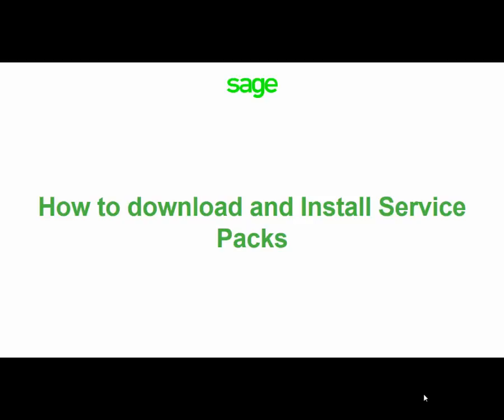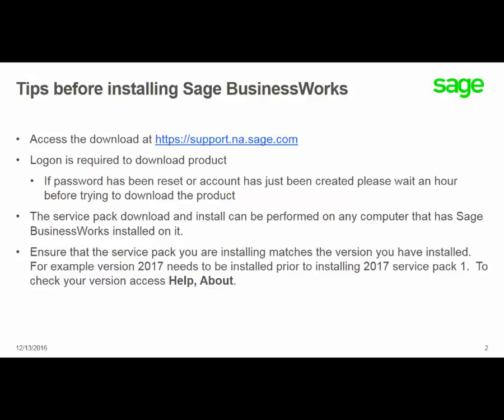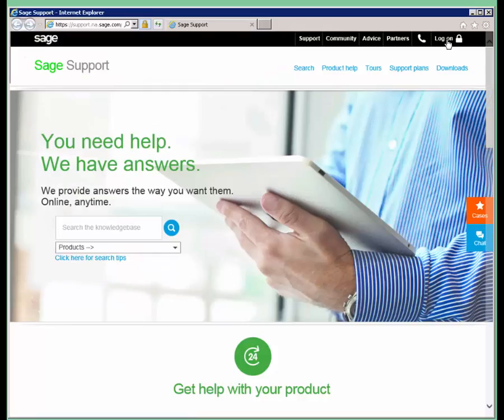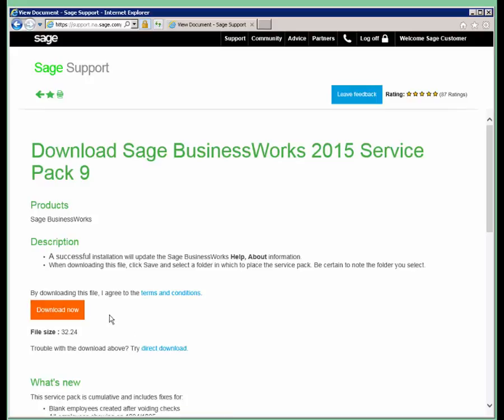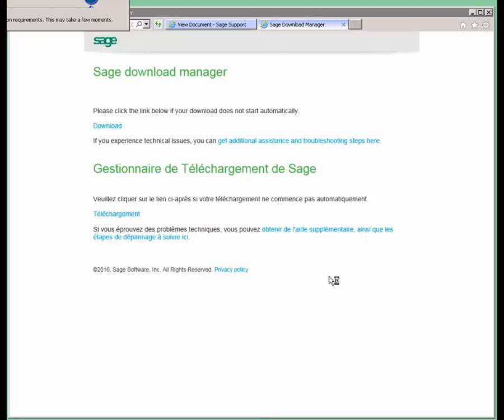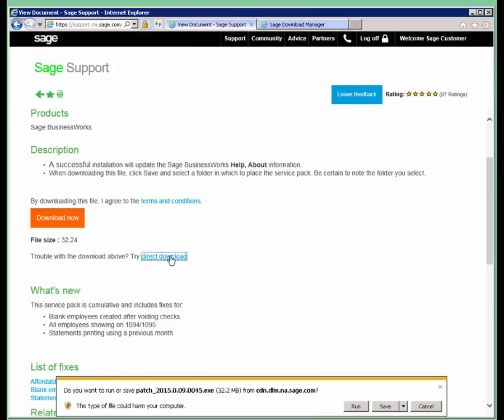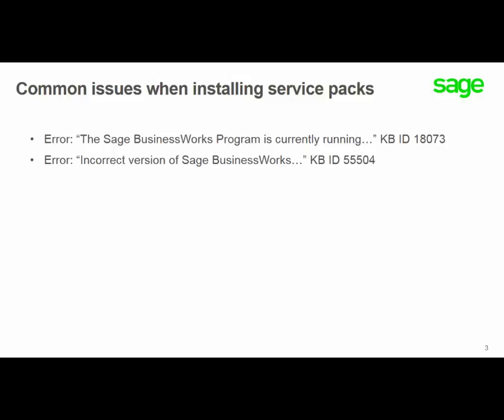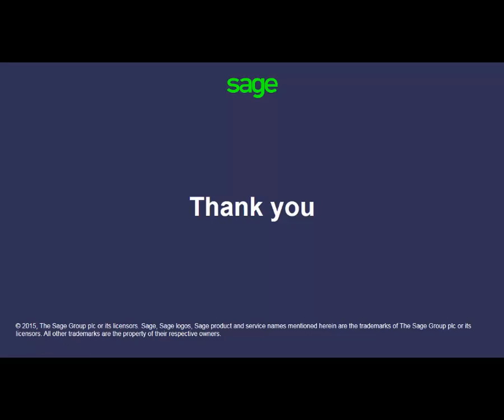Sage BusinessWorks - How to download and install service pack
This tutorial will explain how to download and install the service packs for your Sage BusinessWorks.